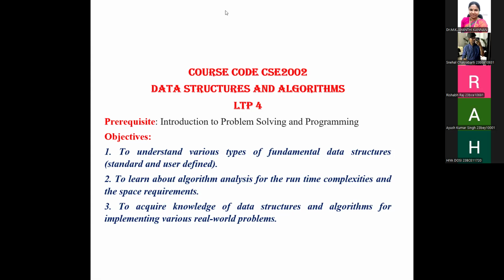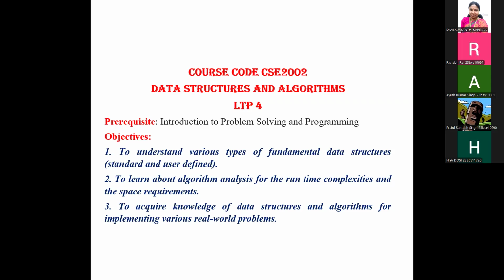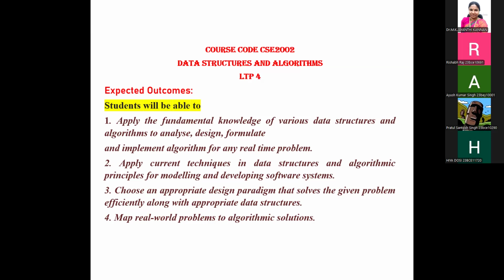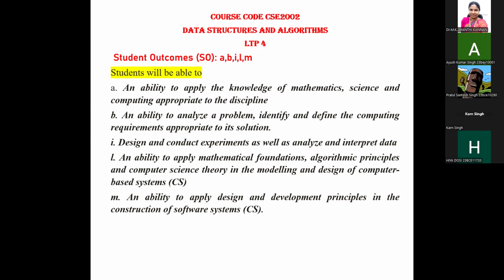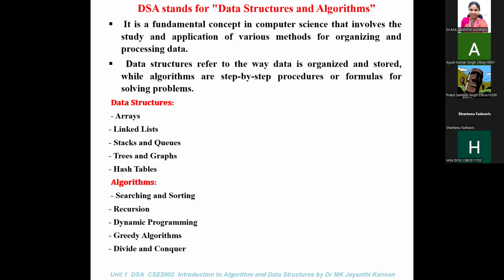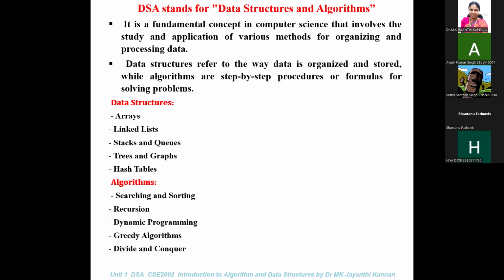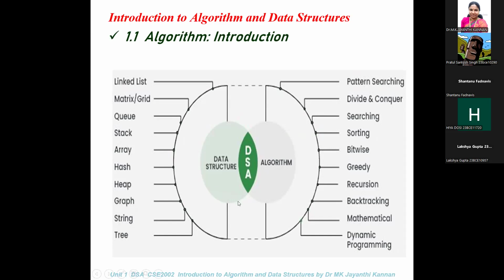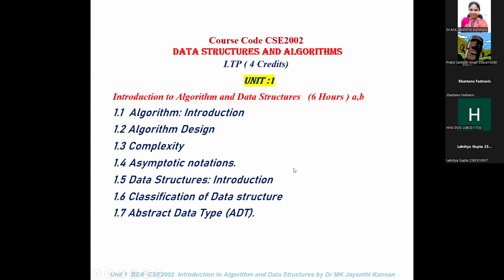Introduction to Algorithm and Data Structures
Algorithm: Introduction - Algorithm Design – Complexity- Asymptotic notations. Data Structures: Introduction- Classification of Data structure -Abstract Data Type (ADT).